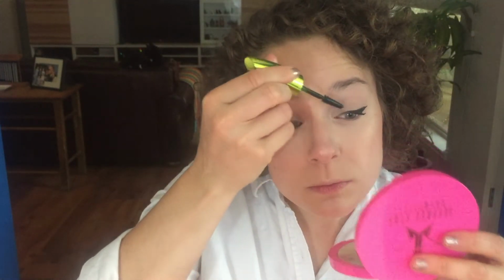My Everyday Makeup Routine // Awkward Girl Does Her Makeup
Blog // - After getting a few requests over the years, I finally decided to film a video on my everyday makeup routine. This makeup routine is what I've been doing almost every day for 5+ years now. Once I discovered how to do a wing...it was all over for me.

Almost everything in the video is from the drugstore except the Jeffree Star highlighter, which was worth every penny. I literally had no idea how much L'oreal makeup until I filmed this video.

I'll list everything below...

L'Oreal Paris Cosmetics Infallible Pro Glow Concealer: (this is what I used in the video)

L'Oréal Paris Makeup True Match Super-Blendable Concealer: (I like this one better)